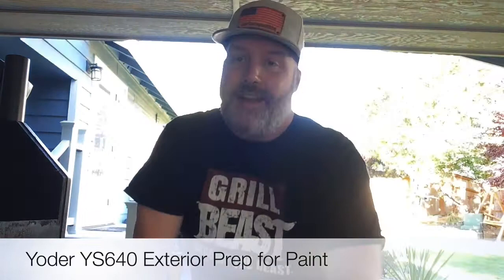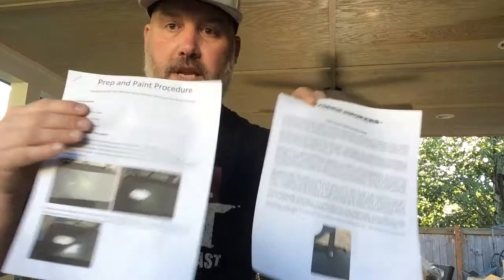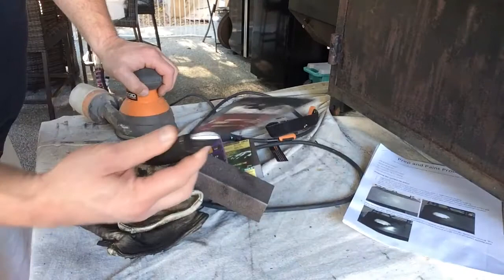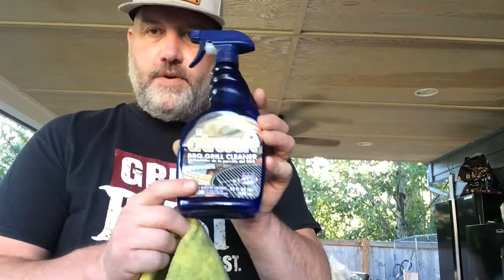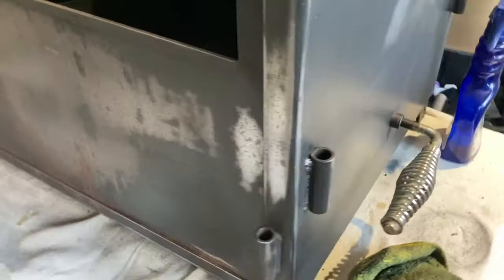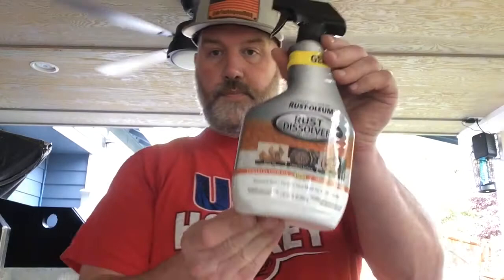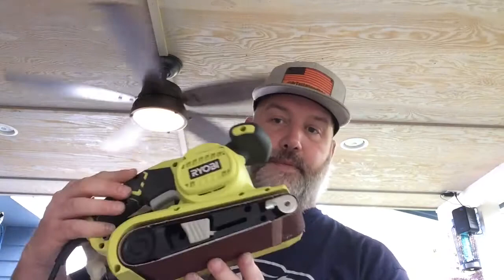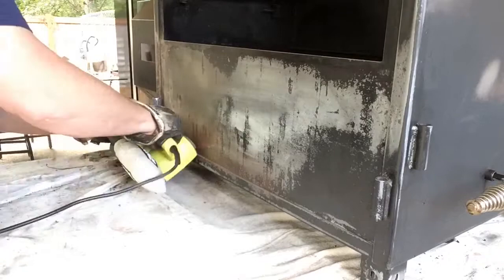Yoder Smokers YS640 Exterior Prep For Paint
Away we go! Time to get the exterior of the Yoder YS640 pellet smoker prepared for paint. I was just doing this at night after work so it took a few nights. I would say that the better your prep the better the paint in the end will turn out. As Russell Wilson says...The separation is in the preparation.

My results with the orbital sander turned out great. I did end up with a couple swirl marks that I’m probably the only one who can see them just because I know they are there. The front was a bear. I’m not even sure if that was rust I was trying to remove in the end. One of the reasons the front was such a trouble spot is that the front of the YS640 is a catch all for drippings. This is why I highly recommend the front grease shield. Here is a video on that.

Other than that it went fairly smooth. I am very glad that I removed the lid. This took a lot of weight of when I removed it from the cart. It also allowed me better access during the sanding project.

Here are other videos in the series.